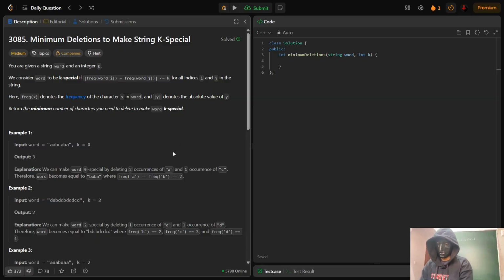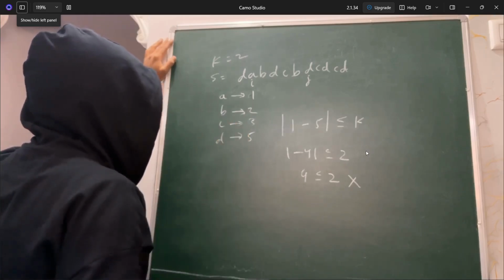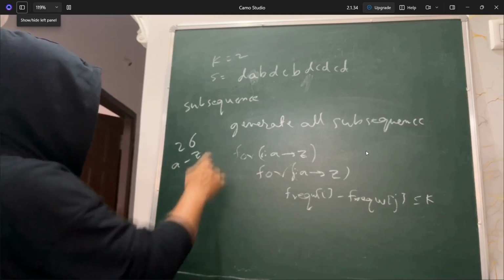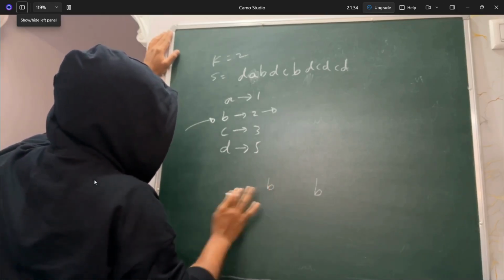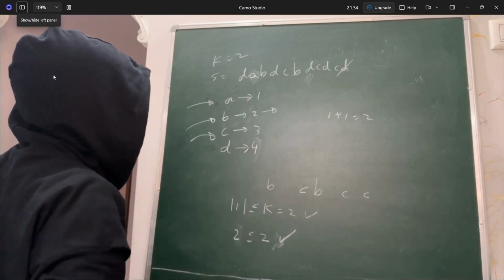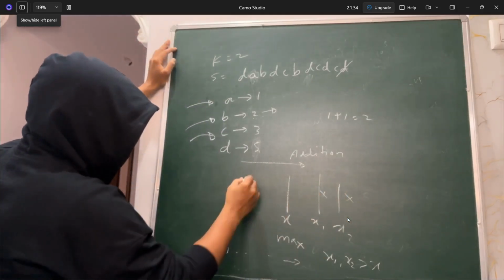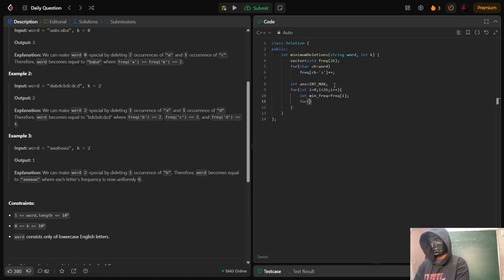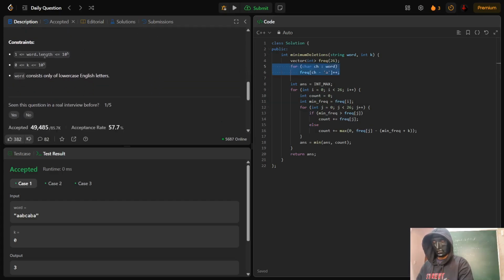3085 Minimum Deletions to Make String K Special